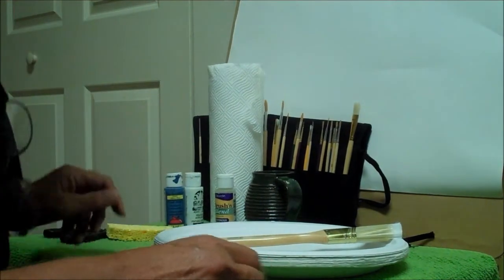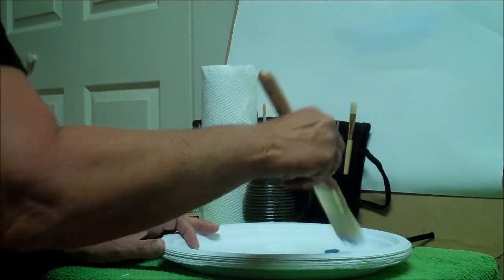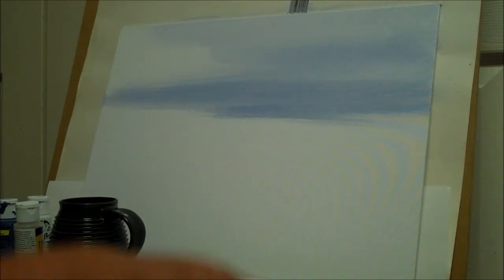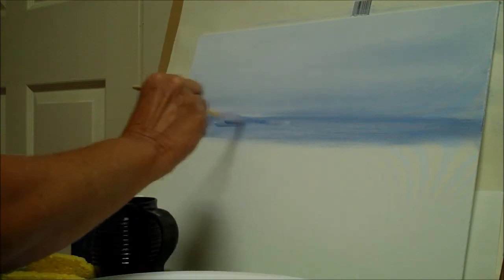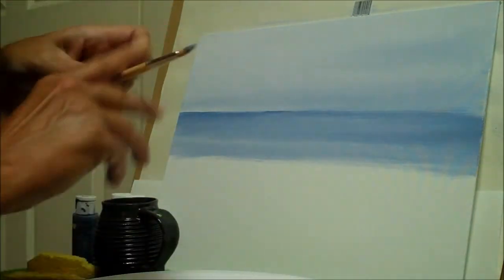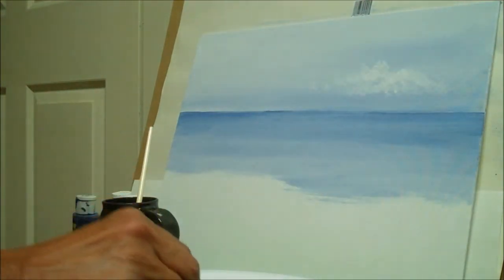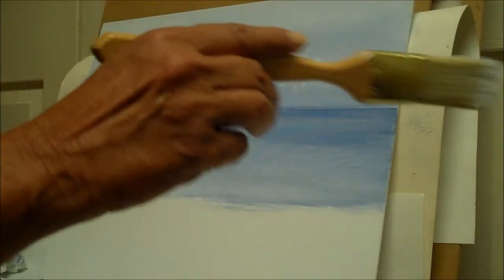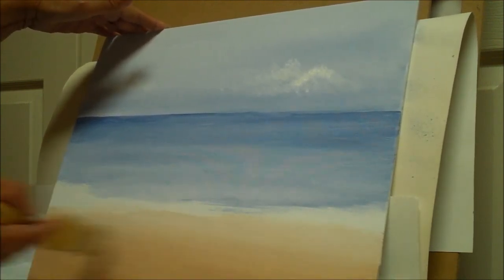Acrylic Painting with Barb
Basic acrylic painting